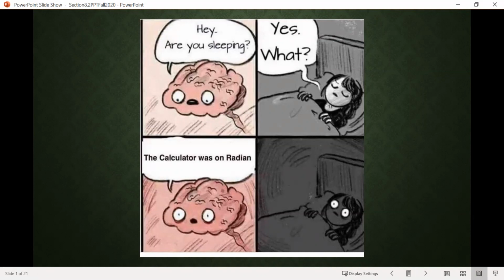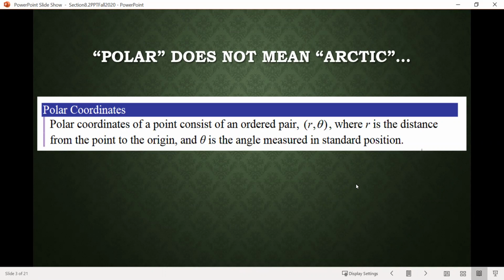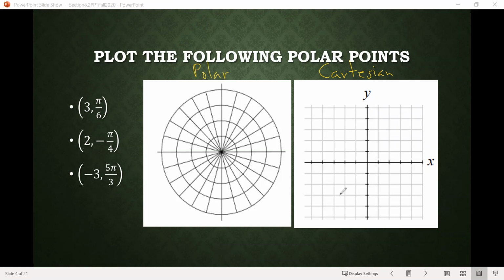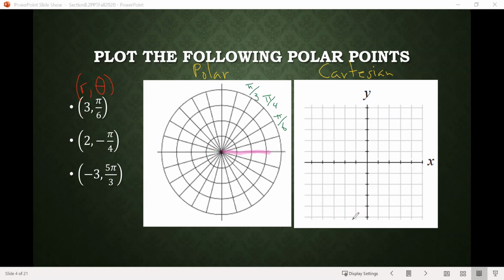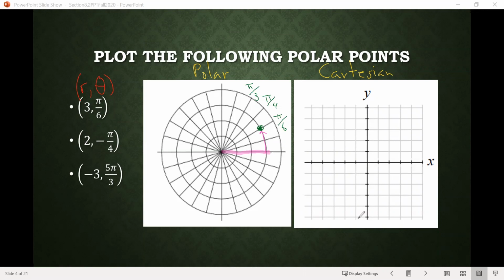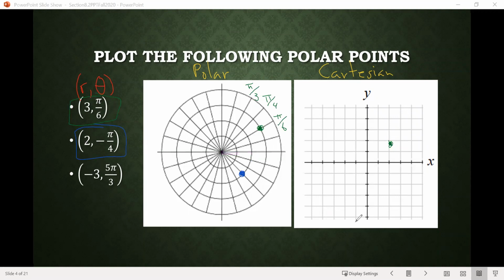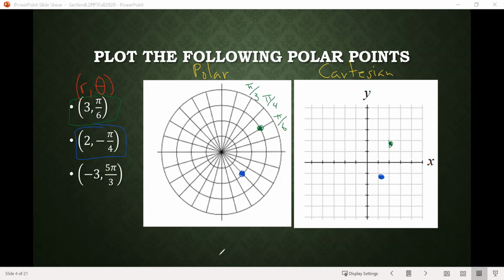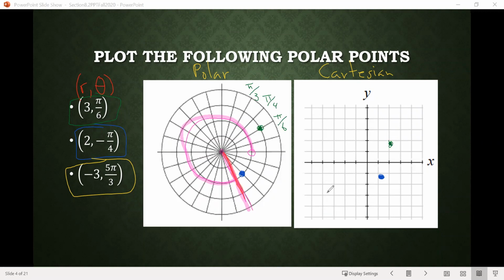PreCalc: Section 8.2 Part 1